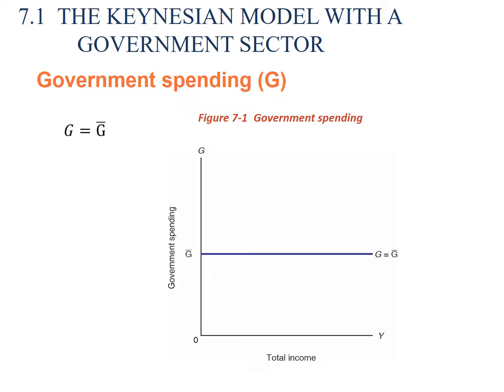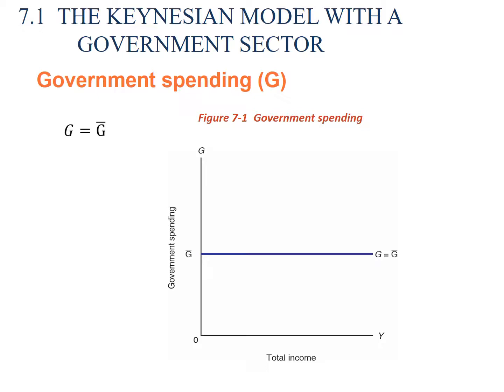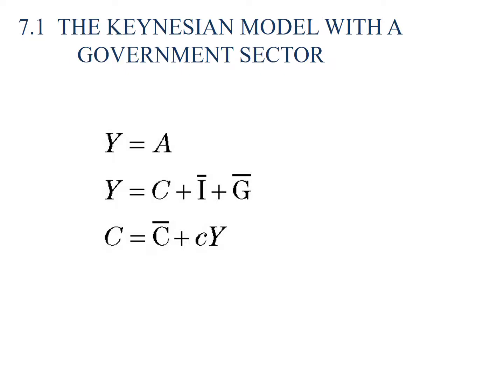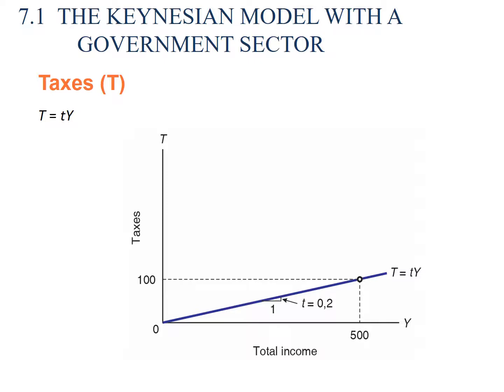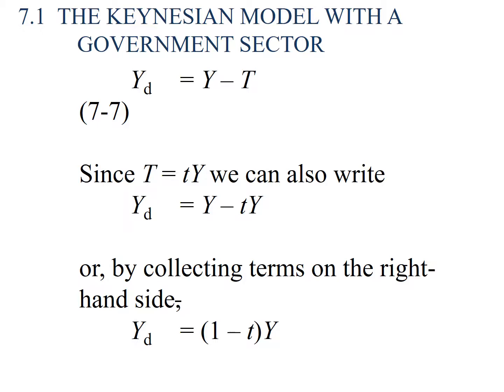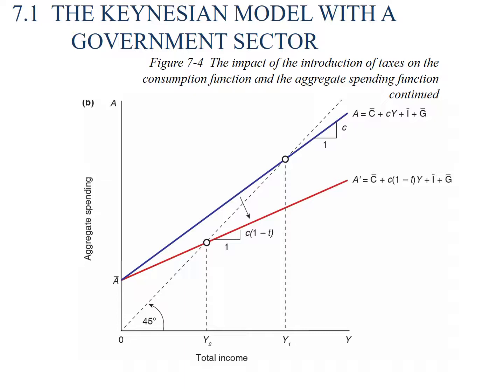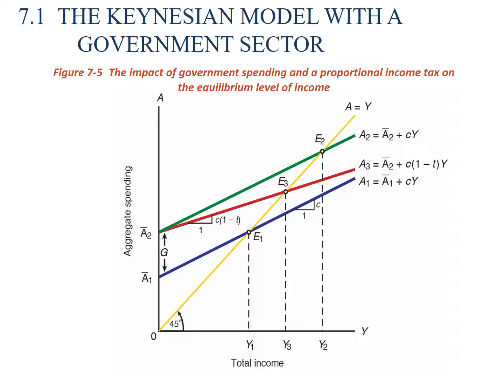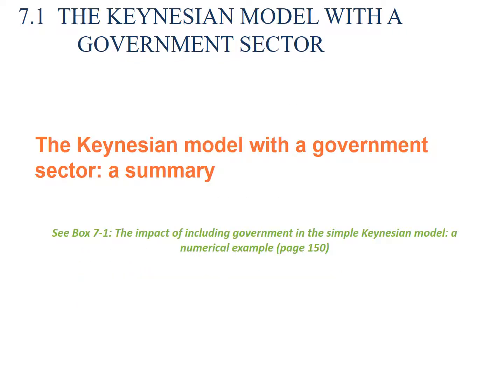EMD 617: Week 7 Lecture 1